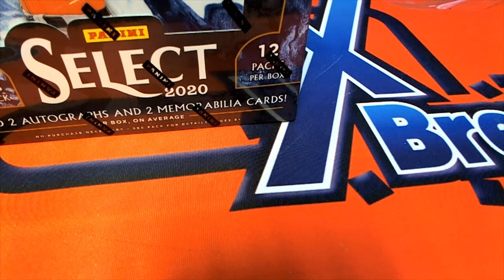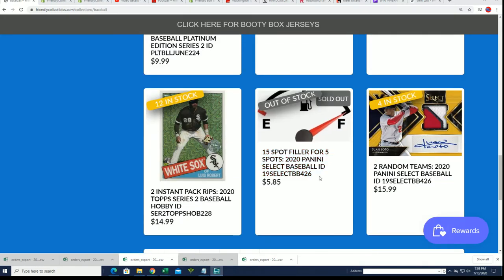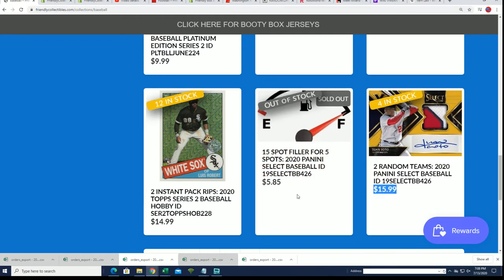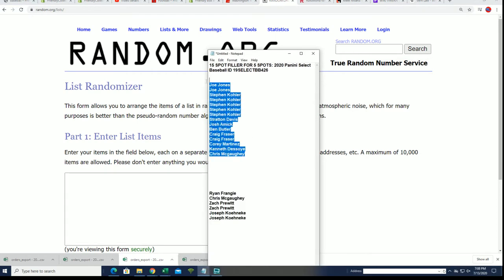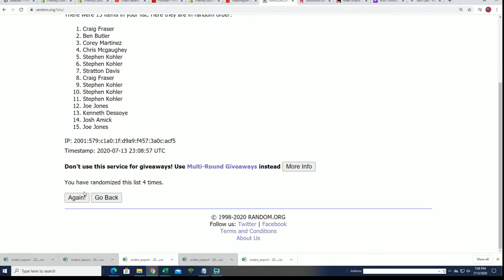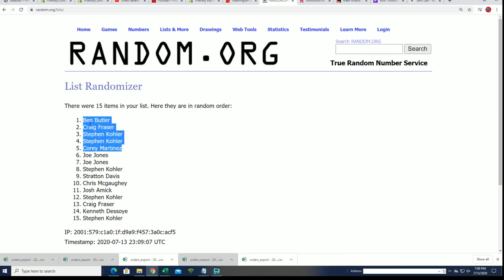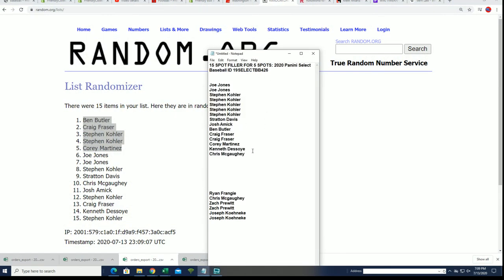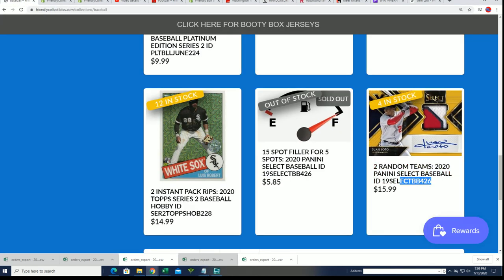2020 Panini Select Baseball FILLER ID 19SELECTBB426